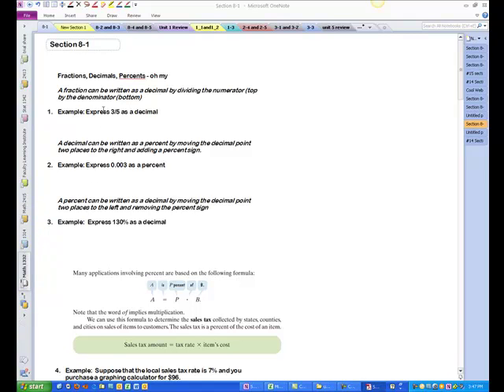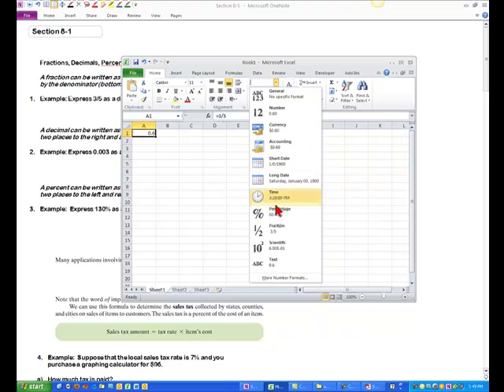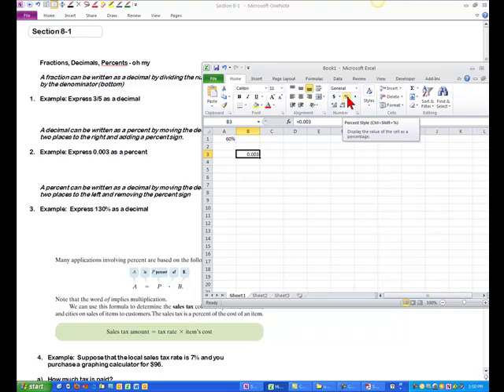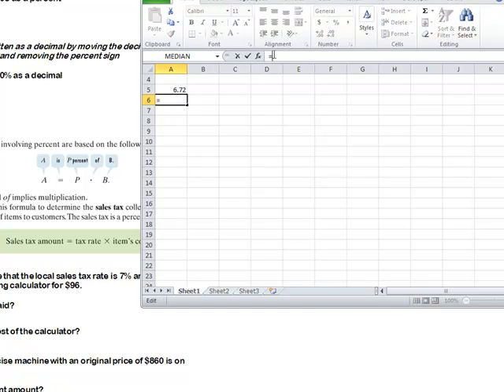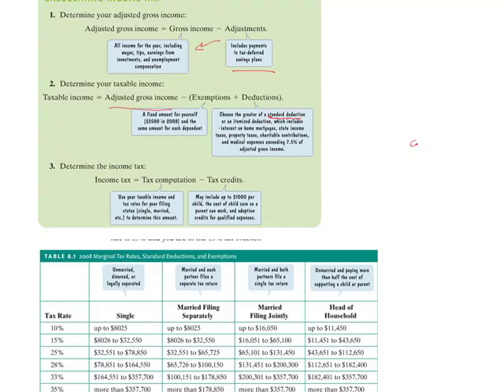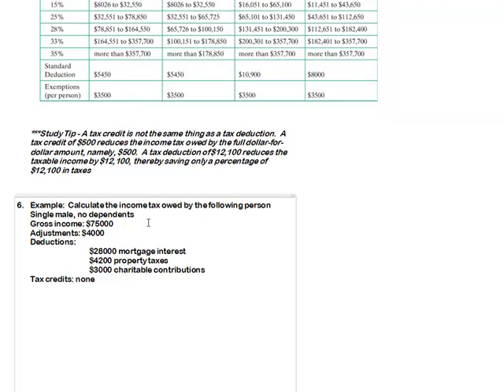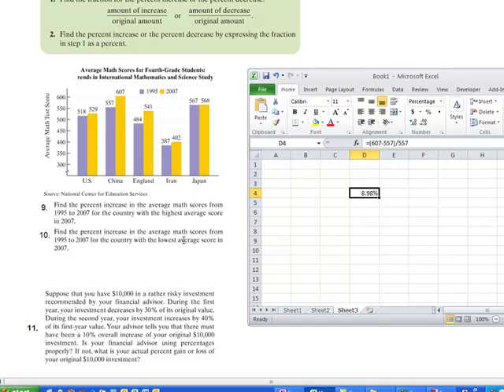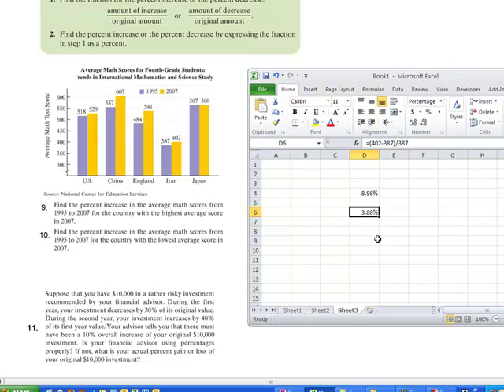1332_Section 8-1.mp4